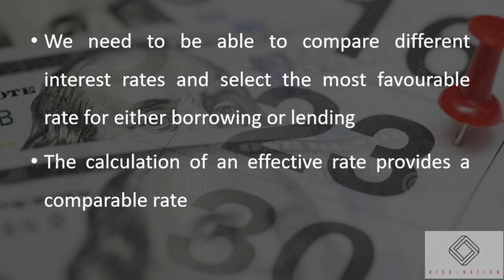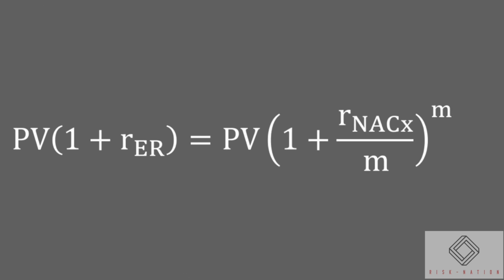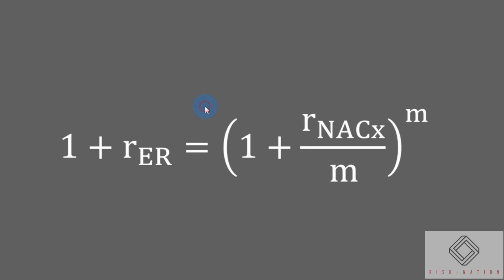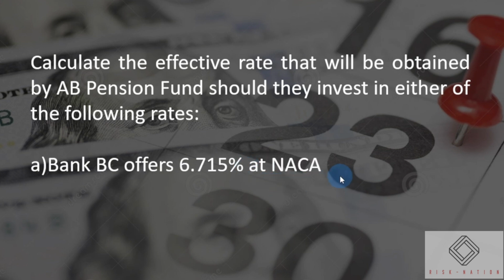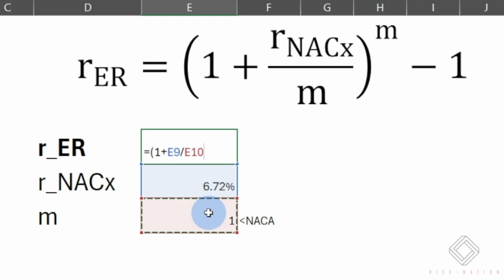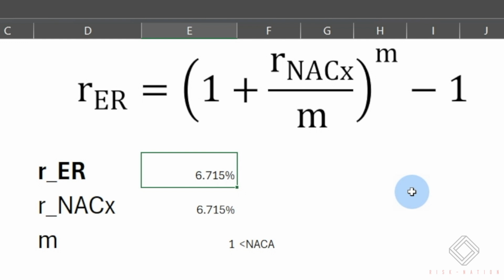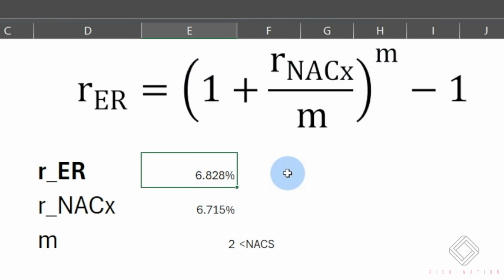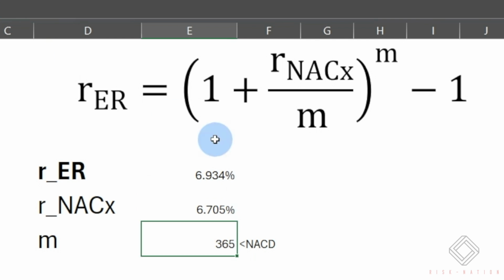Effective Rate Formula and Application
This video covers the derivation of an effective rate formula and illustrates how the formula is used to calculate effective interest rates.